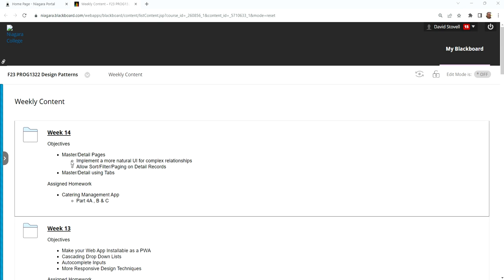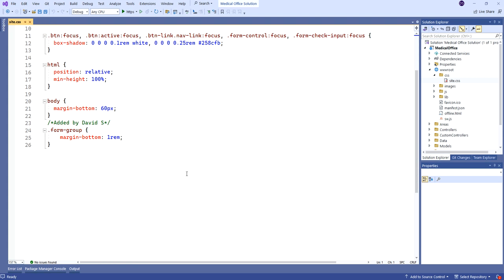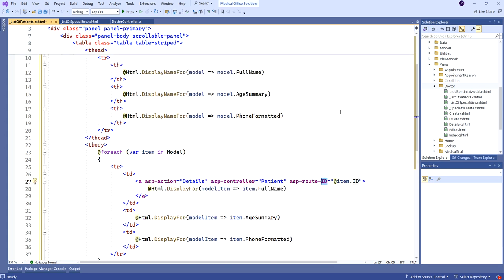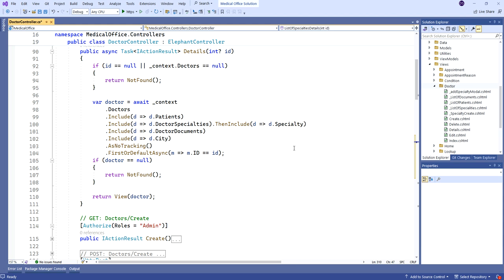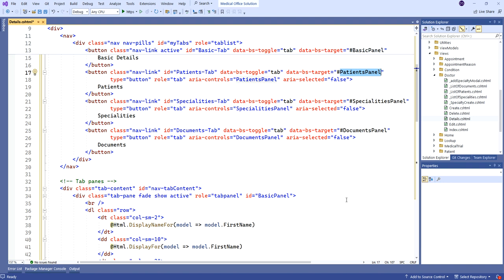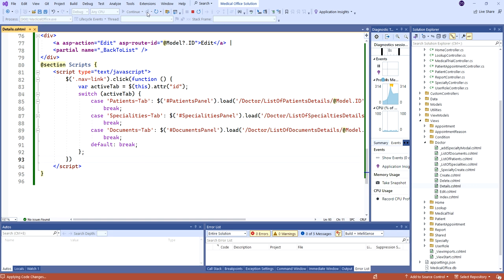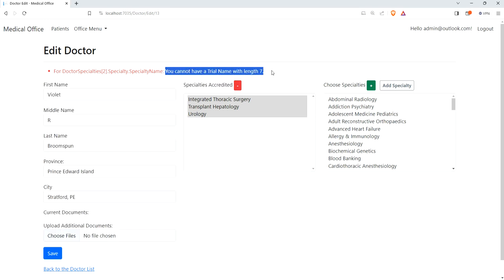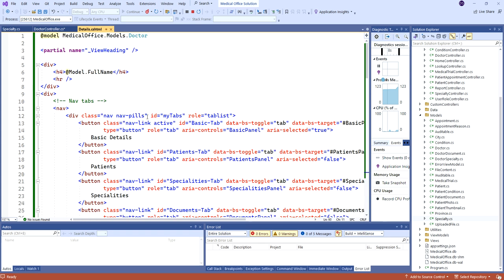F23 PROG1322 14.3 Master/Detail Pages using Bootstrap Tabs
For Master/Detail pages, different approaches are required depending on the circumstances.  Sometimes the focus is just on showing MULTIPLE lists of data related to the Master,  without the need to Sort/Filter or Page the detail records.
Of course, the lists of detail records should be sorted, but sometimes that is enough.
With this approach, we use partial views that each shows information related to the main record.
Each partial view will be loaded on demand into a Bootstrap "Tab" control, like we did for managing multiple lookup values.
This way we do not load data until it is asked for and it is refreshed whenever we switch tabs so it will always be up to date.

Note that we had an error due to code we added for testing earlier, which I forgot to remove!  Oh well... live and learn.